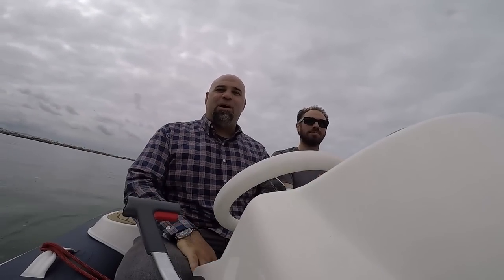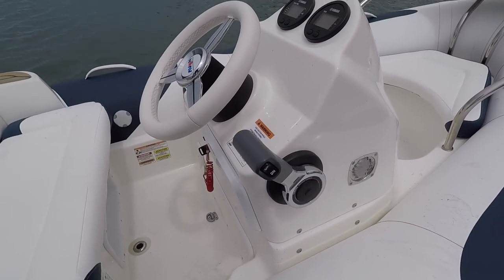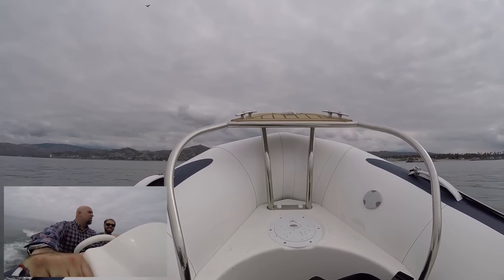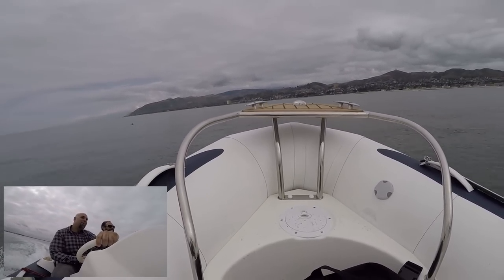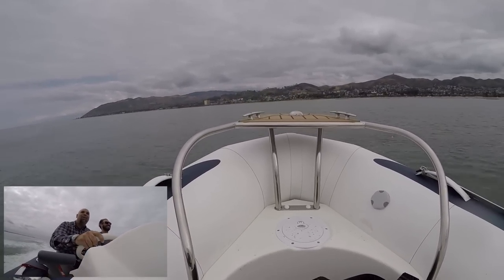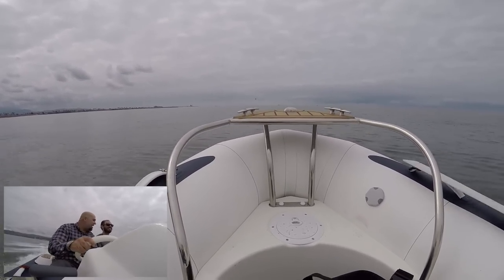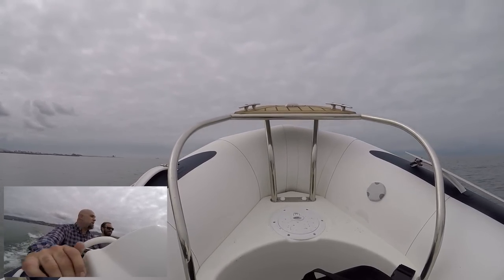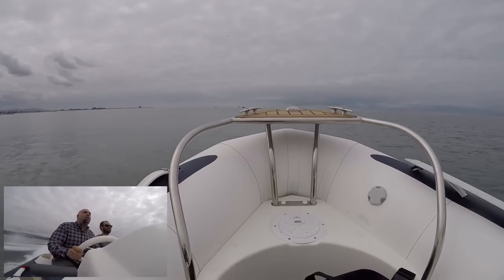Avon Seasport Luxury Tender by Zodiac - One Wake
The Avon Seasport is a "luxury tender," basically a small, semi-rigid runabout with an inflatable rib. It features a 40-horsepower Four Stroke outboard engine, leather covered seating and steering wheel, and onboard lighting. It is designed primarily as a tender for yachts, but also as a coastal runabout that is even capable of towing for watersports. Its primary virtue is low weight; only 650 lbs with powertrain attached.